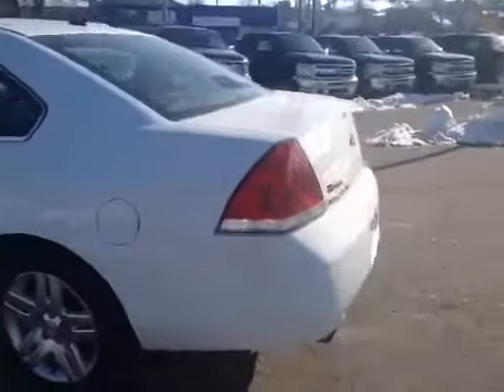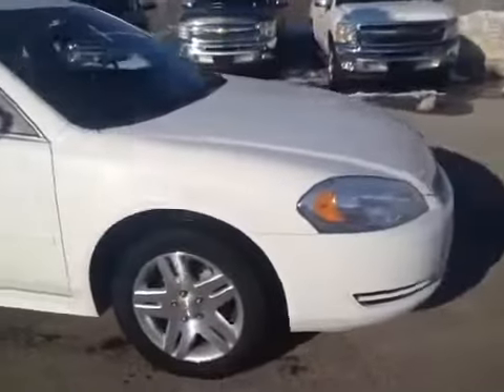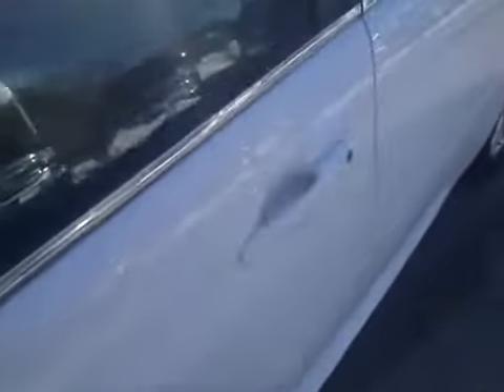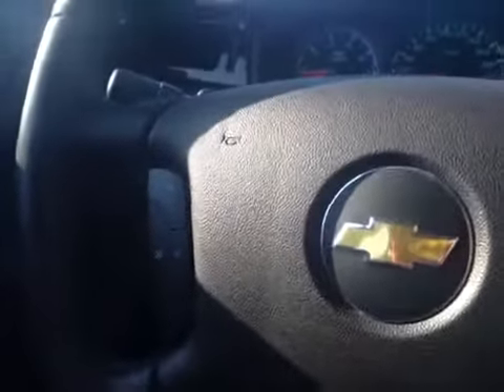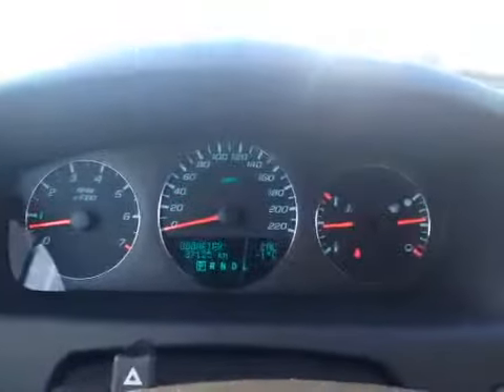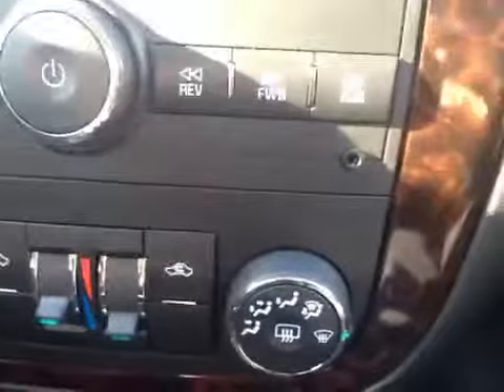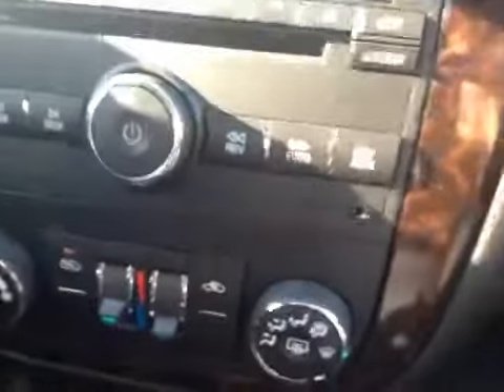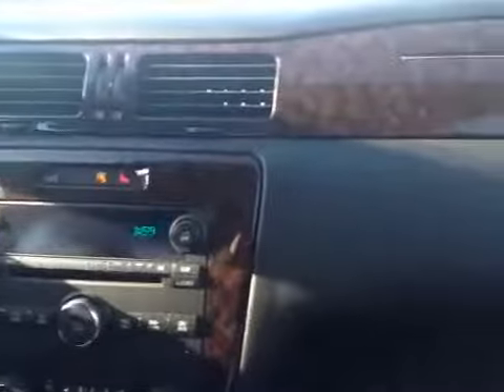2012 Chevrolet Impala 4dr Sdn LT for sale in Oshawa only 37,000k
This is a 2012 Chevrolet Impala 4dr Sdn LT 4 Door Car Front Wheel Drive with 6-Speed A/T transmission White[50U,Summit White] color and Neutral/Ebony interior color.  This video is recorded and uploaded by cDemo Mobile Inspector.                             Detailed vehicle info with more photo(s) is available